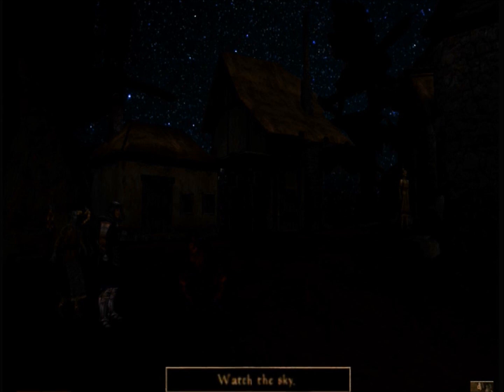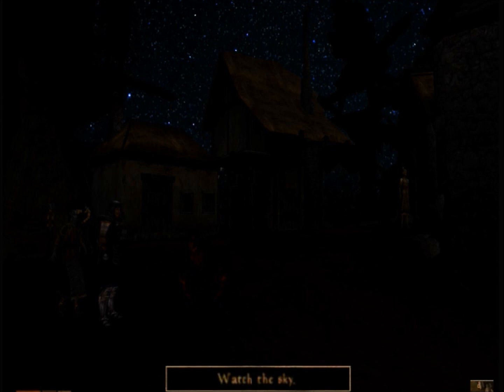Jvk1166z.esp [P1]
Woah holy shit two videos in one day? WAAAAT is this nonsense :v

Part 2 will either be uploaded tomorrow or next weekend. Most likely next weekend..  given that I haven't even started on it yet and it took all of 7 hours to edit and render this video :v